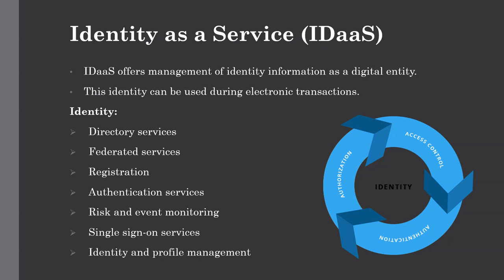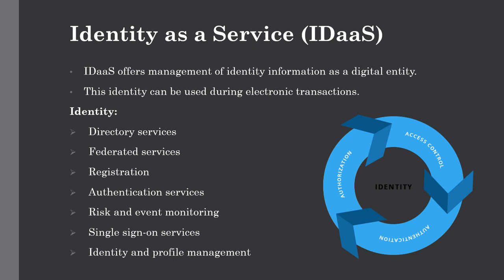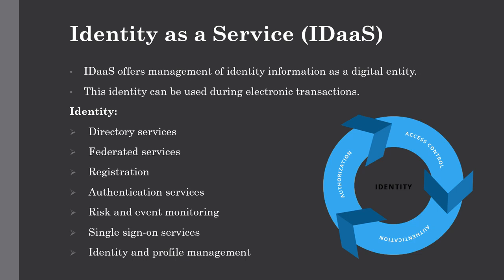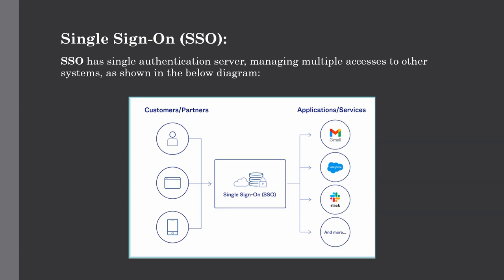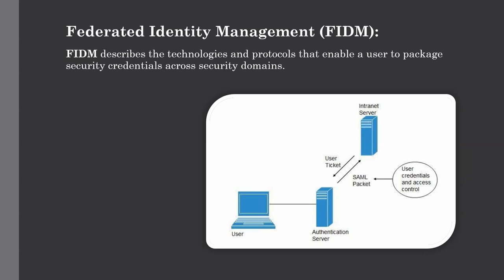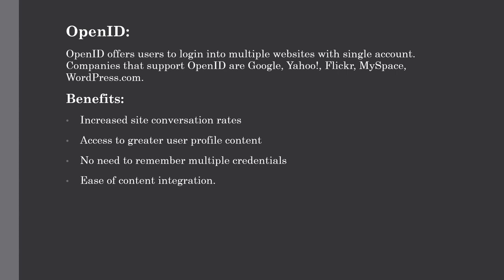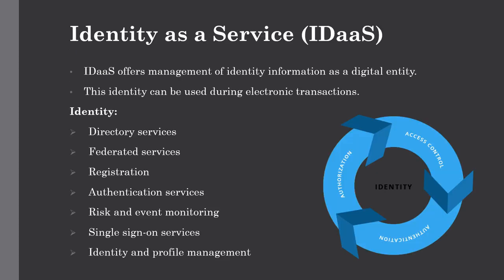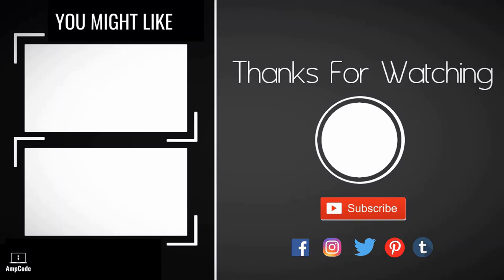Identity as a Service (IDaaS) in Cloud Computing | Lecture 8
In this lecture we have covered all about Identity as a Service (IDaaS) in Cloud Computing where we have discussed what is Identity as a Service model and why it is completely different from other cloud service models such as IaaS, PaaS and On premise service model. We have also seen characteristics of IDaaS along with their Benefits and Challenges.

In the last lecture, we have seen Software as a Service (SaaS) in Cloud Computing where we have discussed what is Software as a Service model and how it compares with IaaS, PaaS and On premise service model. We have also seen characteristics of SaaS along with their Benefits and Challenges.

Audience

This Cloud Computing Full Course has been prepared for the beginners to help them understand basic concepts related to Cloud Computing. This course will give you enough understanding on Cloud Computing concepts from which you can gain your expertise in the cloud career.

Prerequisites

Before proceeding with this course, you should have basic knowledge of Computers, Internet, Database and Networking concepts. These concepts will help you in understanding the Cloud Computing knowledge and excel on the learning track.

Channel Description-